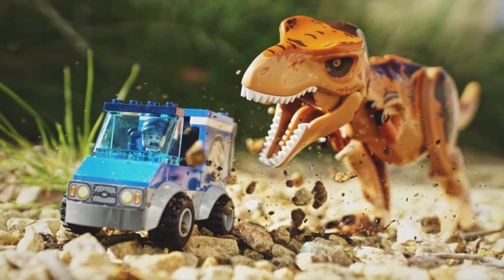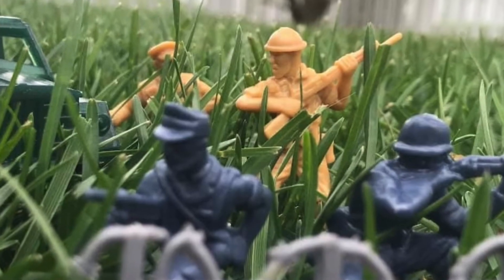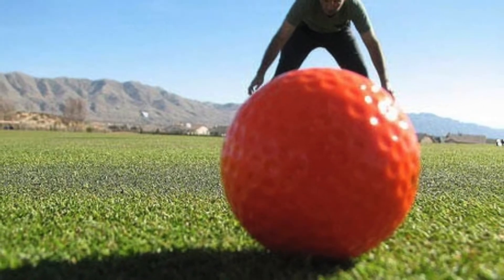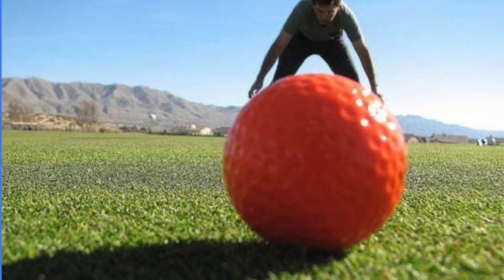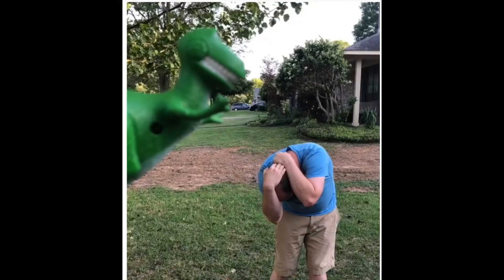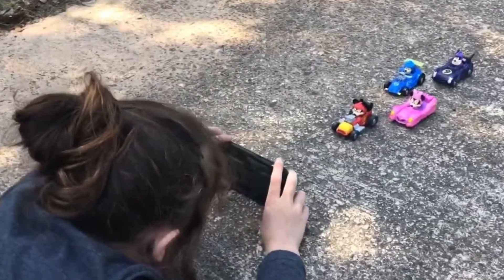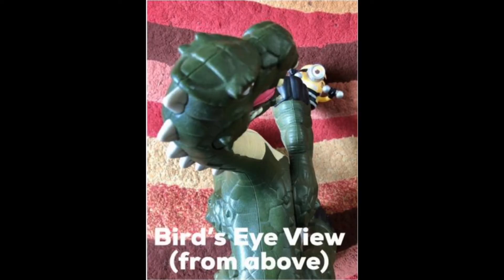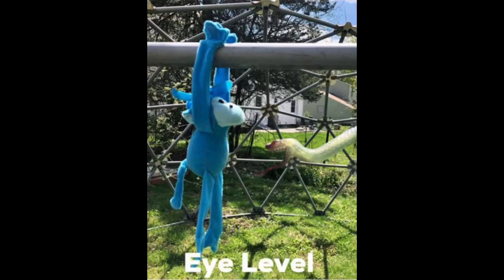Toy Photography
Get your creative self going with toy photography with Izzy.